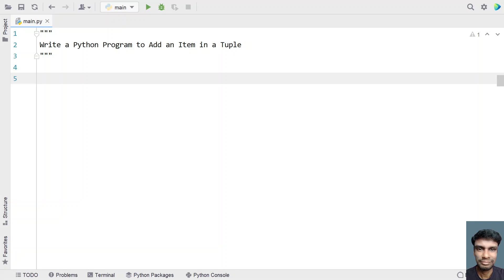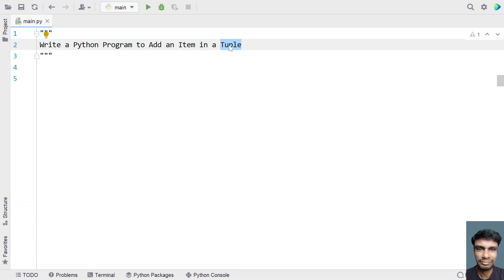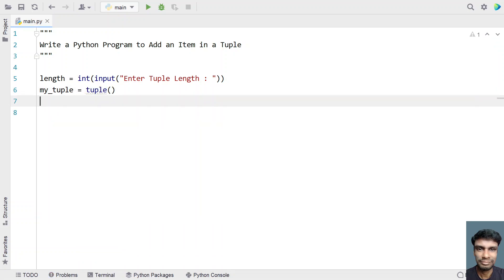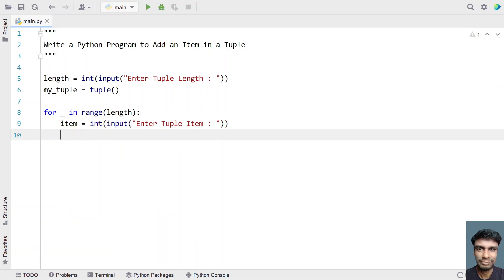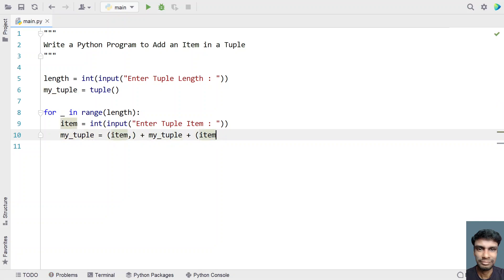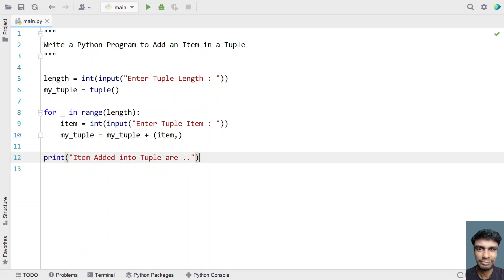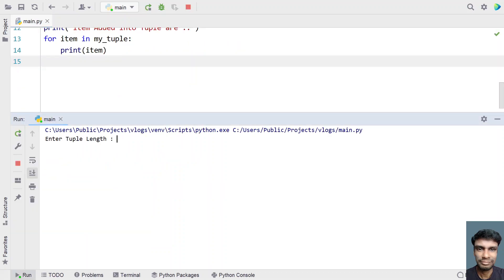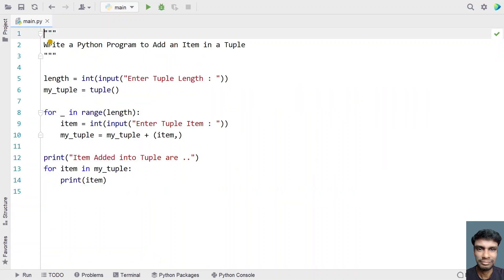Write a Python Program to Add an Item in a Tuple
In this video you will learn about how to Write a Python Program to Add an Item in a Tuple

Code
length = int(input("Enter Tuple Length : "))
my_tuple = tuple()

for _ in range(length):
    item = int(input("Enter Tuple Item : "))
    my_tuple = my_tuple + (item,)

print("Item Added into Tuple are ..")
for item in my_tuple:
    print(item)